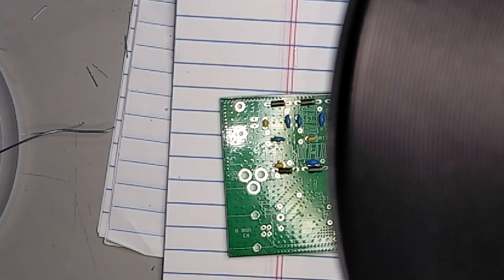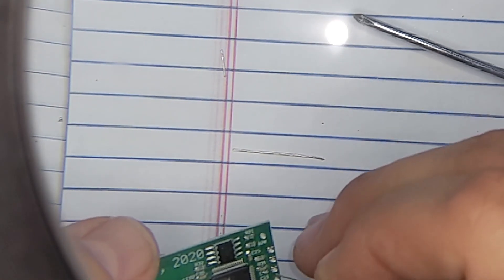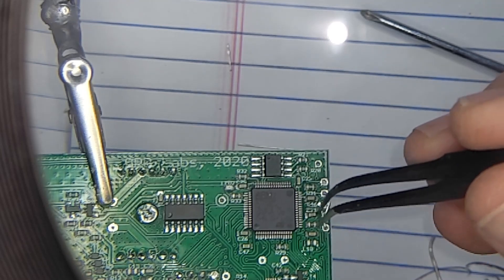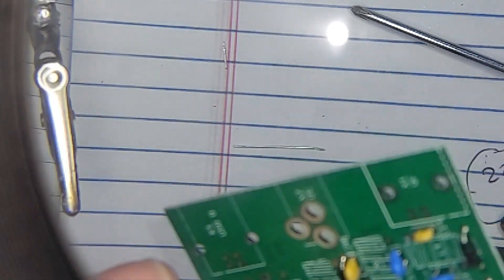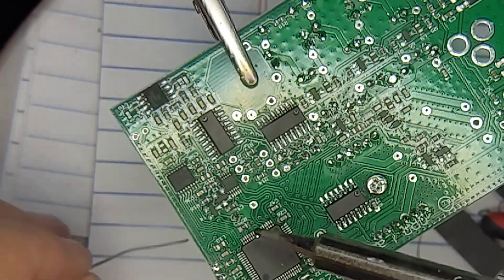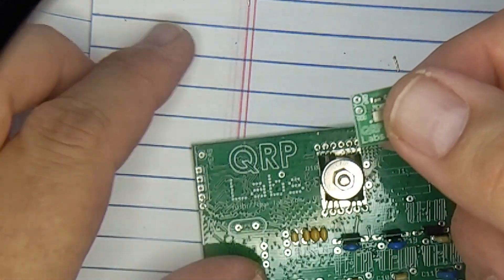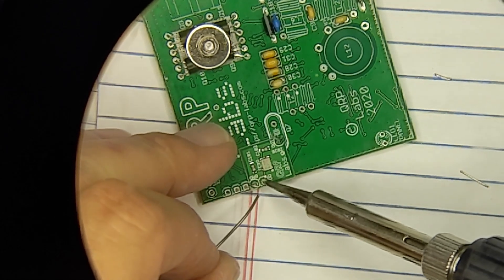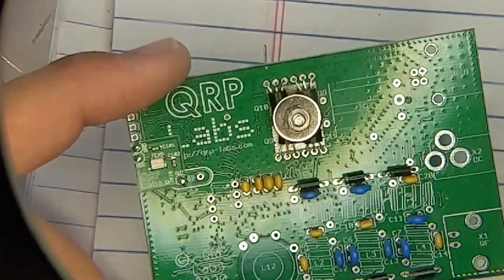QDX Build Part 5: Installing The TCXO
We install the TXCO for the QDX. It practically falls together- AFTER figuring out the easiest way to do it, that is.